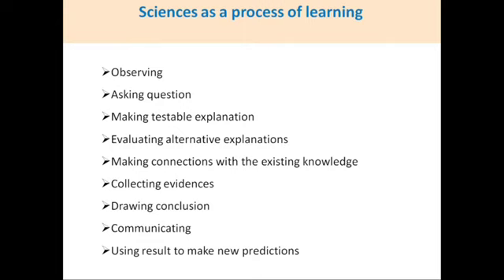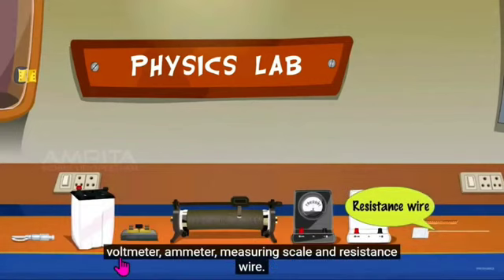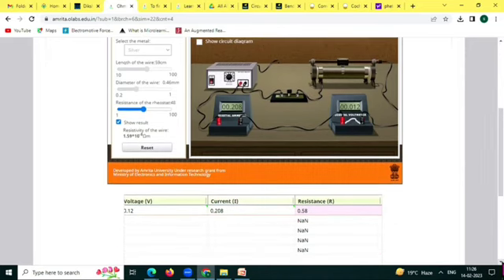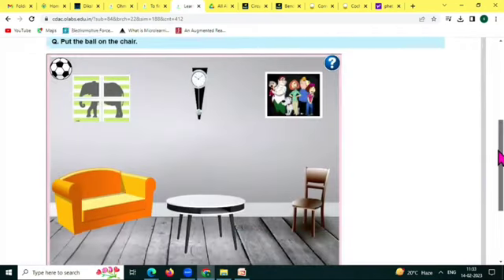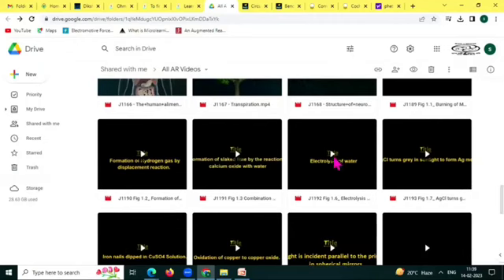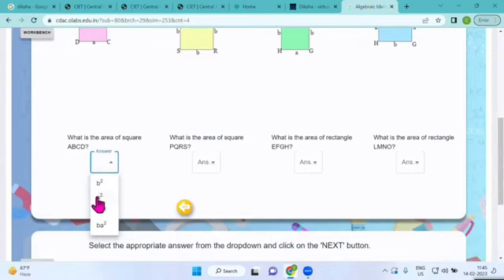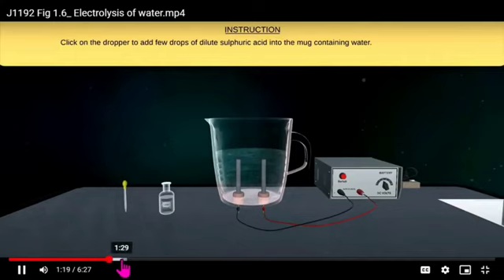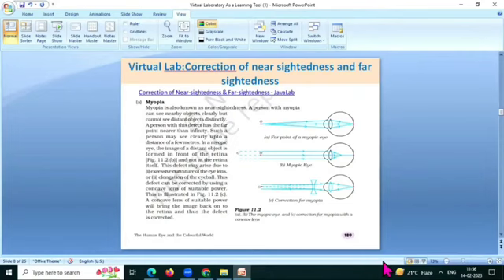CBSE WEBINAR l Virtual Labs for Teaching, Learning and Assessment